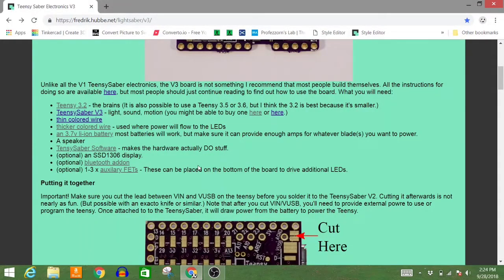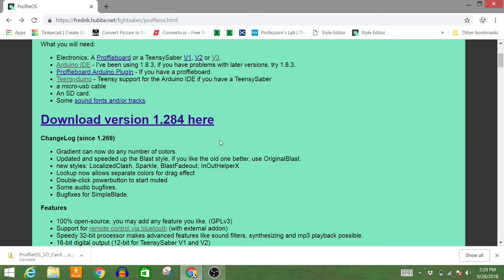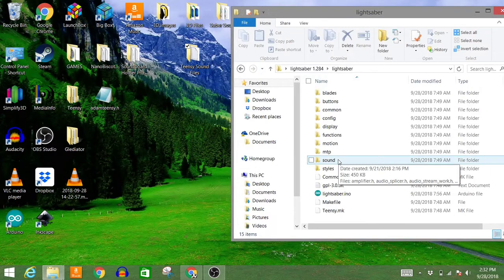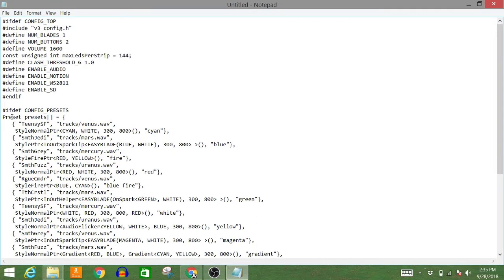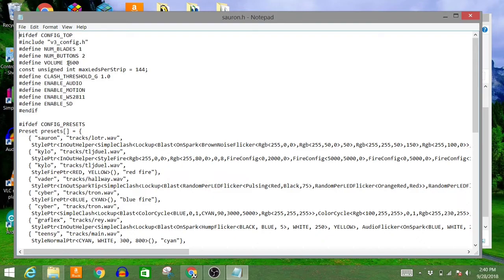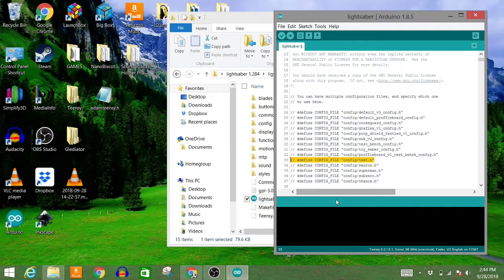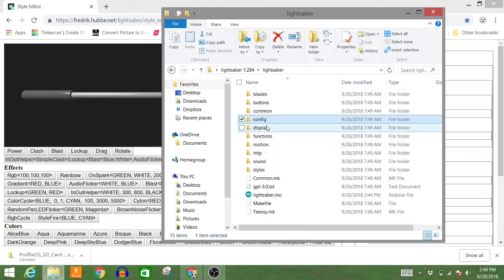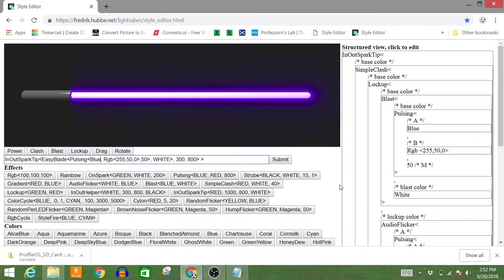Teensysaber 3.2 Software Setup Guide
Hey Saber Fans,

Looking to get your, awesome, Teensysaber, up and running. Well, this guide is here to help you out with the software side of things.

Thanks and happy saber building!

Link

...and join the saber Adventure!